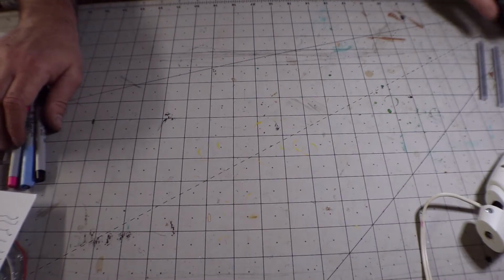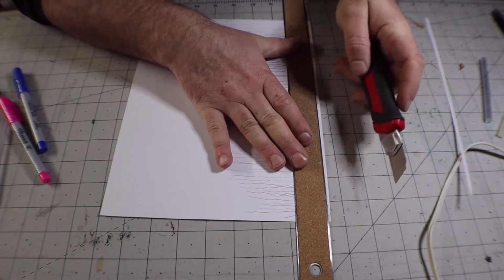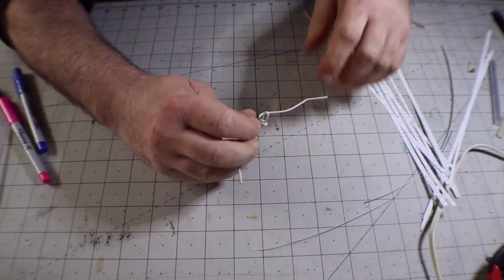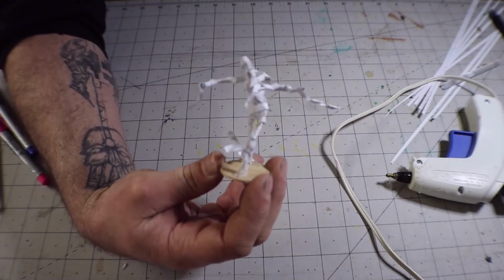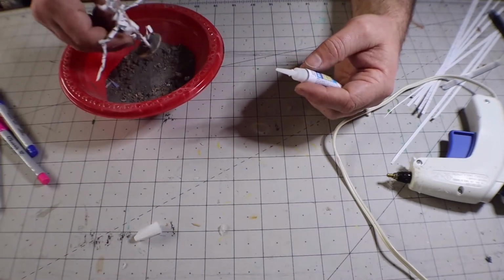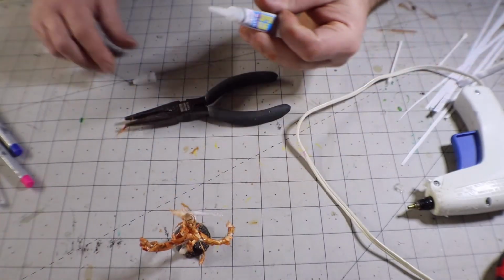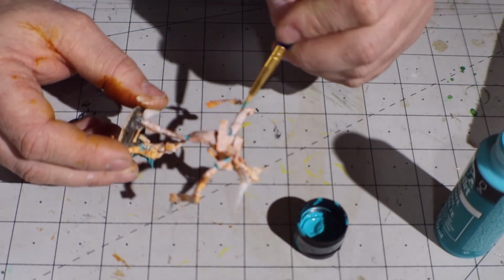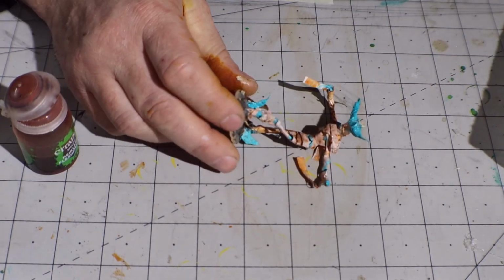on this monster Monday learn How to create a custom miniature for table top wargaming and RPG's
a how to for creating a custom arcane style miniature for dungeons and dragons and most other table top games
frostgrave, rangers of shadow deep, dungeons and dragons, d&d